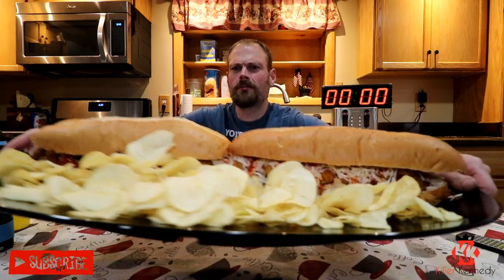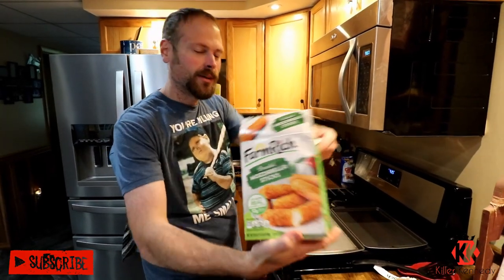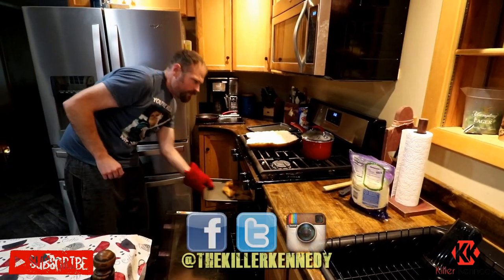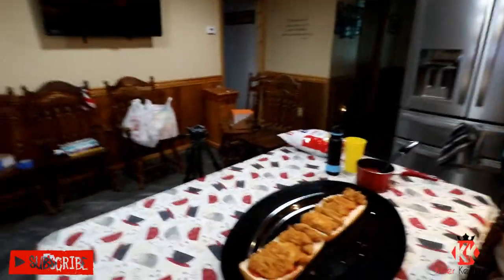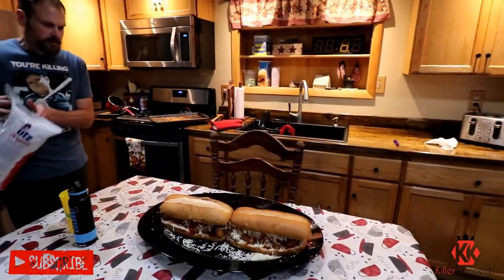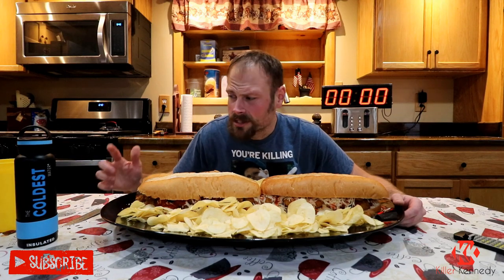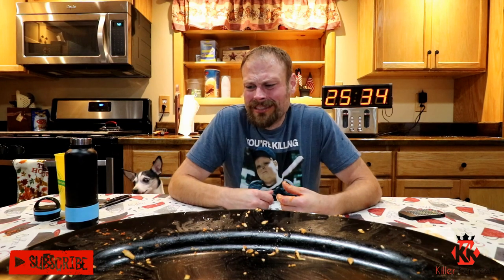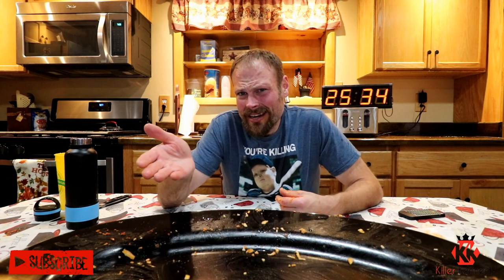Massive Chicken Parm Sub Challenge | Giant Foods | ManvFood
Giant Foods! Chicken Parm Sub! YOU LOVE IT YOU KNOW IT!!